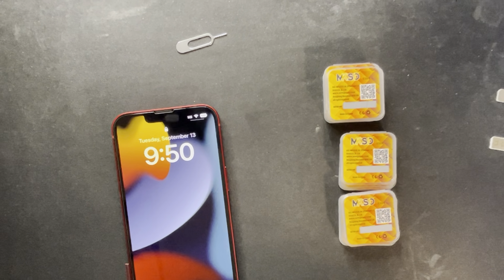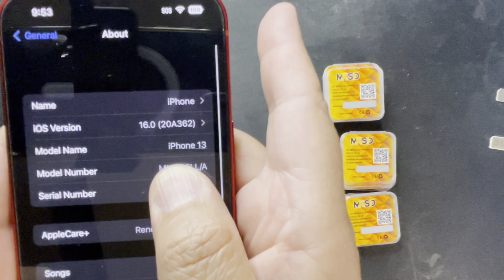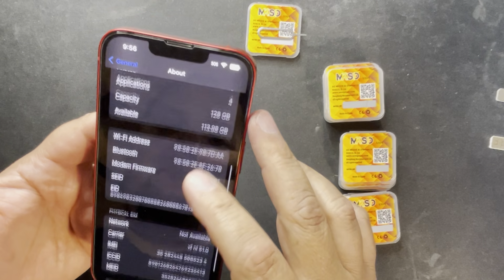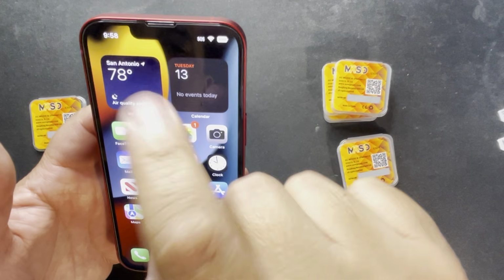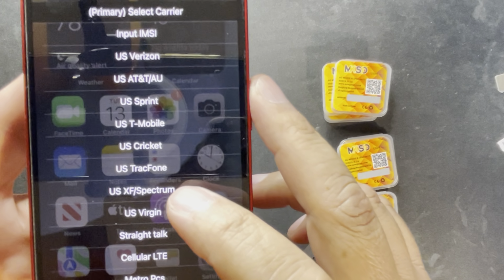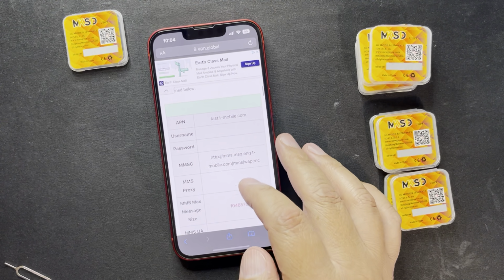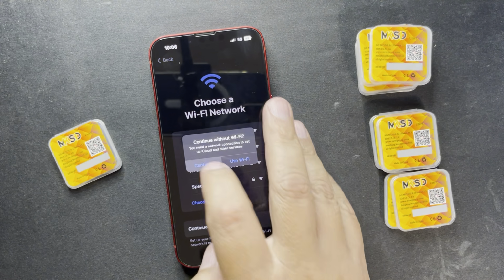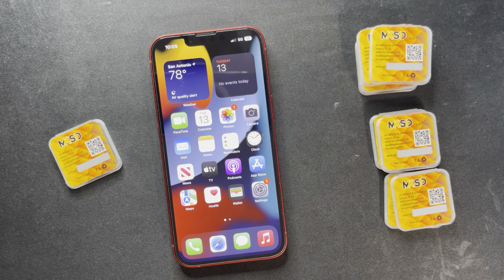9/13/22 iOS 16 MKSD Ultra New Version 5.1 sim unlock Spectrum iPhone 13.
Sim unlock any iPhone on iOS 15.7 or 16 with MKSD Ultra newest version 5.1 5G Auto Mode, No ICCID Required.  In order for your unlocking to be successful MKSD ultra must stay inside at all times.

We have put all our services under one link to make it more simple and easy for you to use, you can find our website, social media, Amazon Store, support group and many more important helpful links please visit us at: